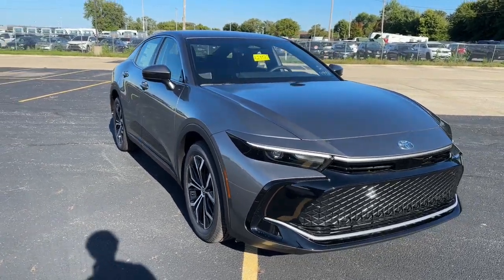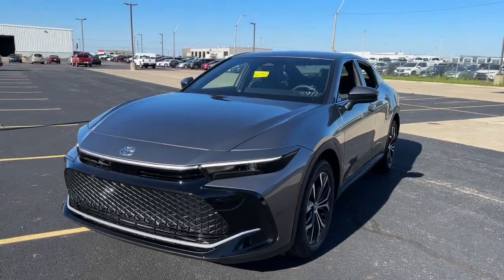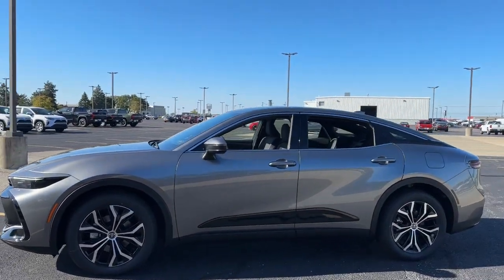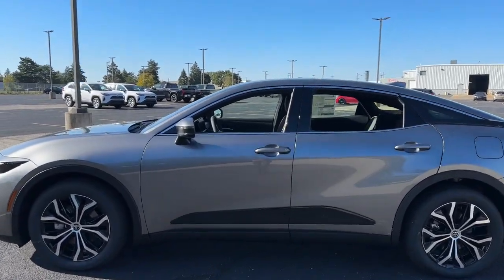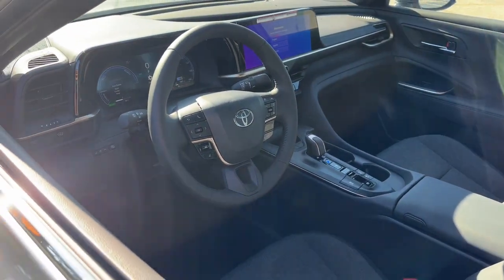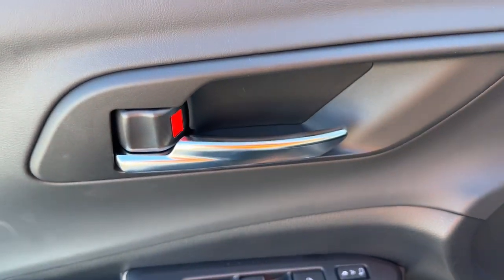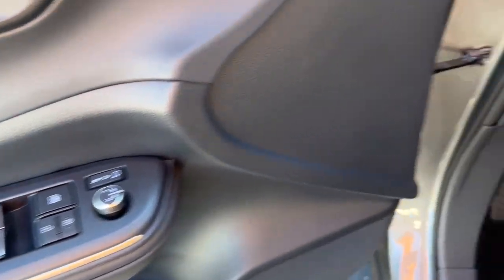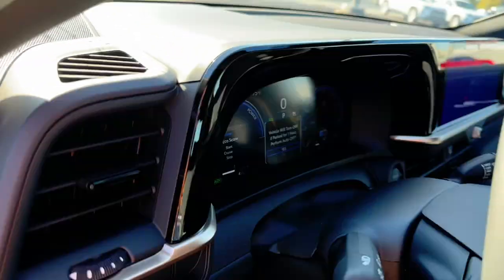2023 Toyota Crown dayton, vandalia, middletown, englewood, beavercreek A23587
New 2023 Toyota Crown XLE available in Vandalia, Ohio at Joseph Airport Toyota. Servicing the Dayton, Vandalia, Middletown, Englewood and Beavercreek, OH area.

Wheels: 19 x 7 Multi-Spoke Machined 2-Tone Alloy,8-way Adjustable Heated Front Seats,SofTex Seat Trim,Radio: Premium Audio w/Navigation,All Weather Floor Liner & Cargo Tray (TMS),Rear Bumper Applique (TMS),Mudguards (TMS),4-Wheel Disc Brakes,6 Speakers,Air Conditioning,Electronic Stability Control,Front Bucket Seats,Front Center Armrest,Leather Shift Knob,Tachometer,ABS brakes,Alloy wheels,Automatic temperature control,Brake assist,Bumpers: body-color,Delay-off headlights,Driver door bin,Driver vanity mirror,Dual front impact airbags,Dual front side impact airbags,Four wheel independent suspension,Front anti-roll bar,Front dual zone A/C,Front reading lights,Fully automatic headlights,Garage door transmitter: HomeLink,Heated door mirrors,Heated front seats,Illuminated entry,Knee airbag,Leather steering wheel,Low tire pressure warning,Occupant sensing airbag,Outside temperature display,Overhead airbag,Overhead console,Panic alarm,Passenger door bin,Passenger vanity mirror,Power door mirrors,Power driver seat,Power passenger seat,Power steering,Power windows,Radio data system,Rear anti-roll bar,Rear reading lights,Rear seat center armrest,Rear side impact airbag,Rear window defroster,Remote keyless entry,Security system,Speed control,Speed-sensing steering,Split folding rear seat,Steering wheel mounted audio controls,Telescoping steering wheel,Tilt steering wheel,Traction control,Trip computer,Turn signal indicator mirrors,Variably intermittent wipers,Front beverage holders,Auto-dimming Rear-View mirror,Compass,AM/FM radio: SiriusXM,Exterior Parking Camera Rear,Auto High-beam Headlights,Apple CarPlay/Android Auto,Navigation system: Dynamic Navigation (3-year trial),Emergency communication system: Safety Connect (1-year trial)